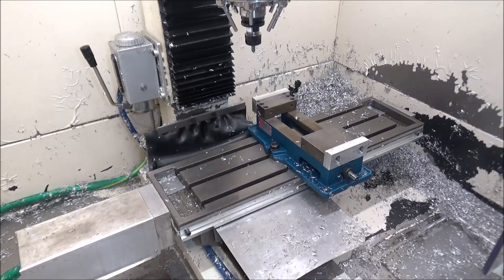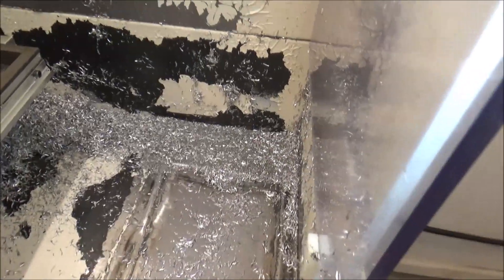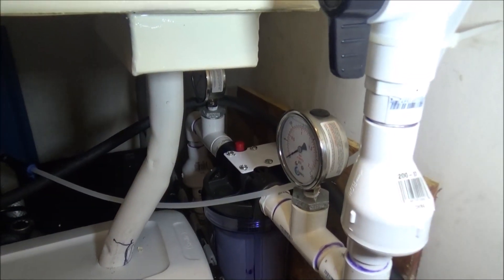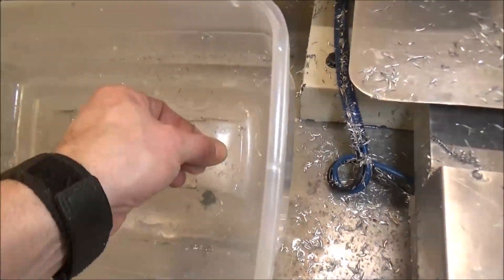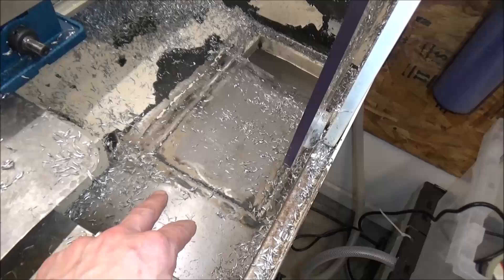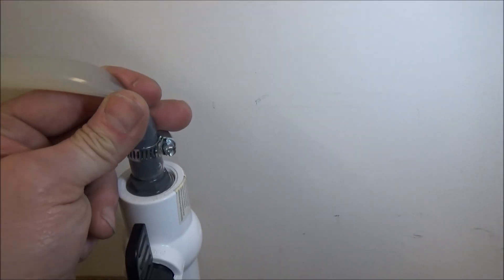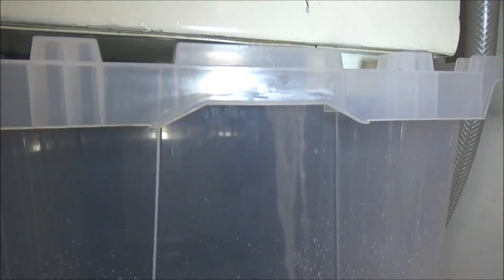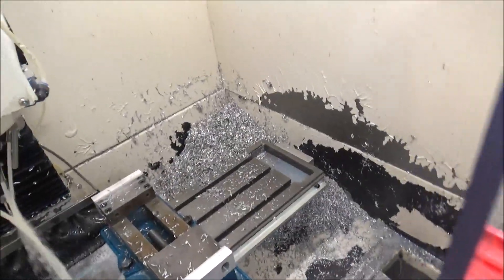PM727M Flood Coolant The End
Finally I have the Flood Coolant the way I want Working Perfectly.
I have tried to be as detailed as possible to the point of being informative but not boring. I will try to keep the videos around the 15 minute mark.

2600 GPH $69.99
4500 GPH $89.99
Stainless Steel Mesh

SS Mesh Filter